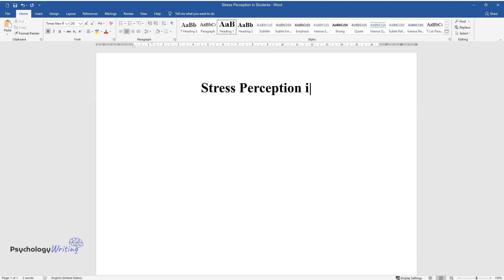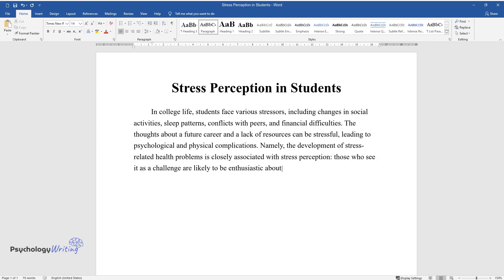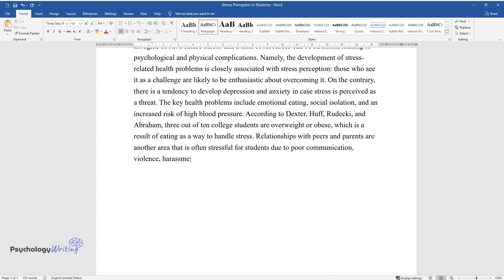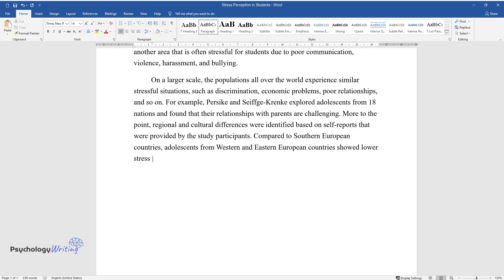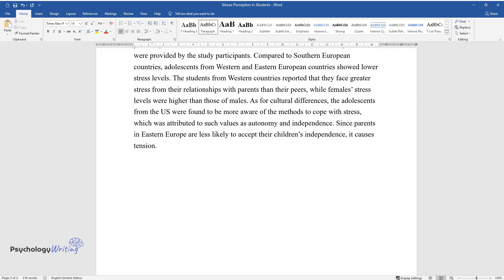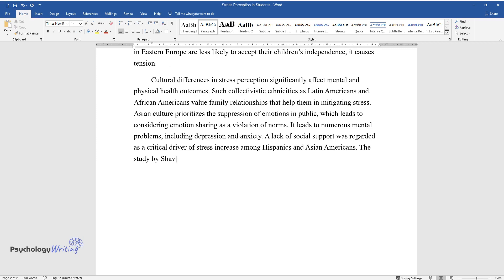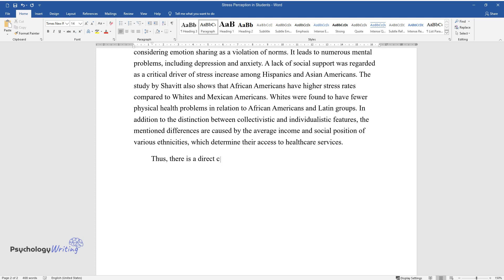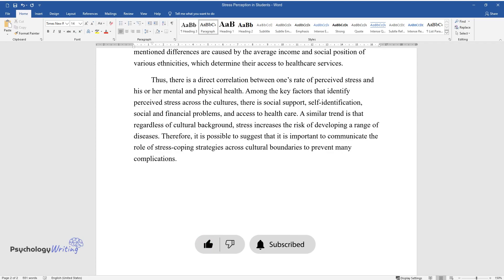Stress Perception in Students - Essay Example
📝 Essay description: The students from Western countries reported that they face greater stress from their relationships with parents, females’ stress levels were higher than those of males.

ℹ️ Subjects: Behaviorism
ℹ️ Words: 560
ℹ️ Pages: 2

📚 Reference list:
Dexter, L. R., Huff, K., Rudecki, M., & Abraham, S. (2018). College students’ stress coping behaviors and perception of stress-effects holistically. International Journal of Studies in Nursing, 3(2), 1-6.
Persike, M., & Seiffge-Krenke, I. (2016). Stress with parents and peers: How adolescents from 18 nations cope with relationship stress. Anxiety, Stress, & Coping, 29(1), 38-59.
Shavitt, S., Cho, Y. I., Johnson, T. P., Jiang, D., Holbrook, A., & Stavrakantonaki, M. (2016). Culture moderates the relation between perceived stress, social support, and mental and physical health. Journal of Cross-Cultural Psychology, 47(7), 956-980.